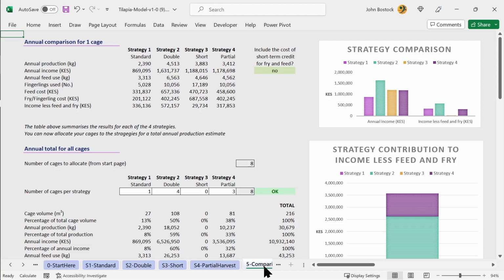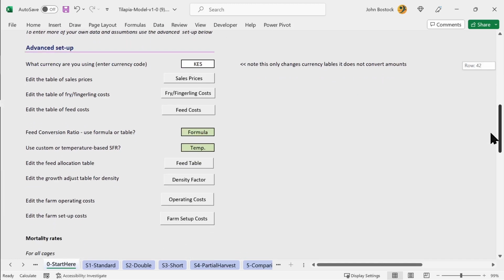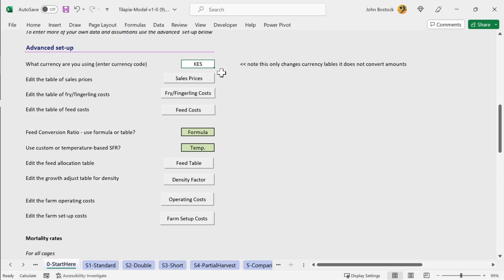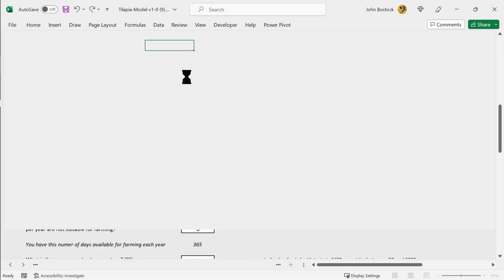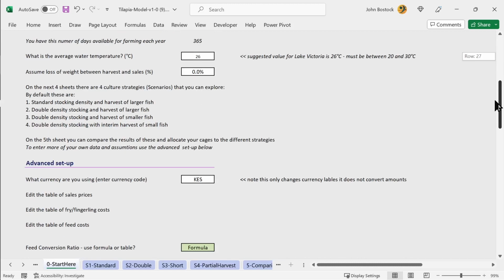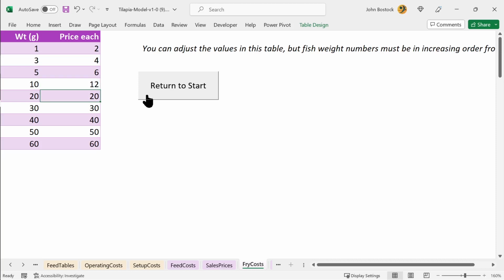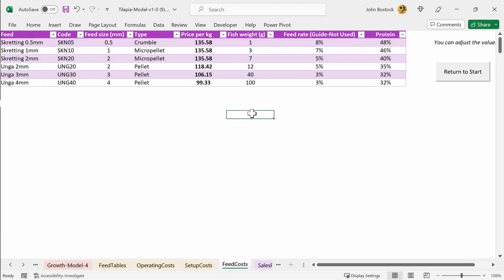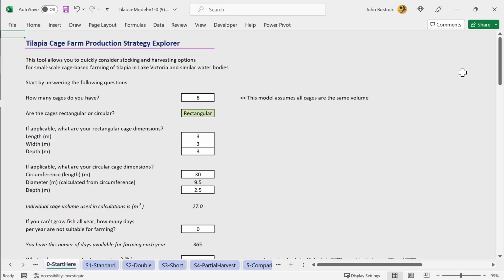Small Tilapia Spreadsheet - Video 5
Small Tilapia Matters: Spreadsheet Model Introduction - Video 5: Getting started with advanced setup: Customising sales prices, feed and fry costs.